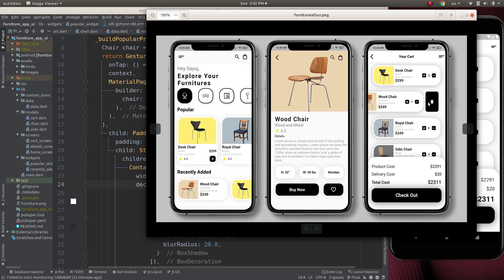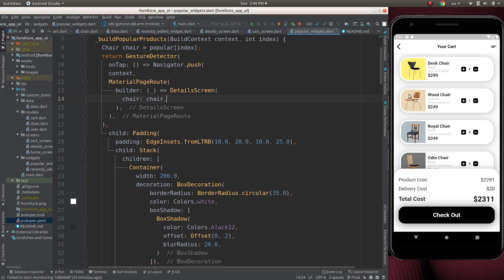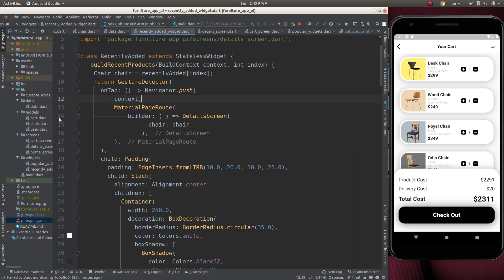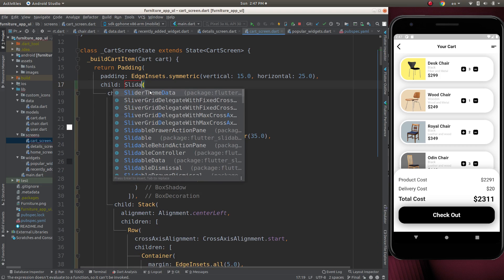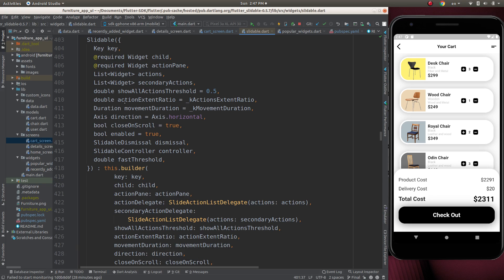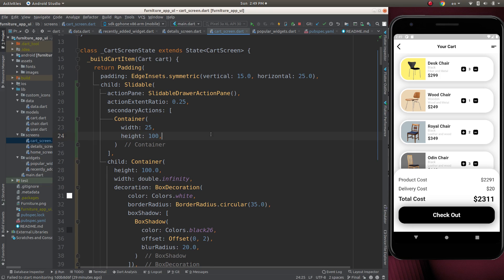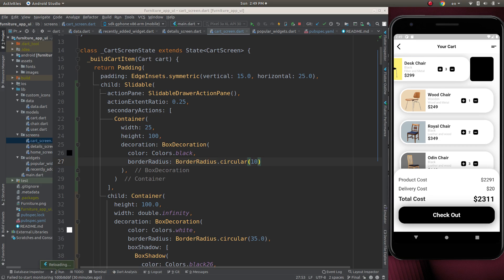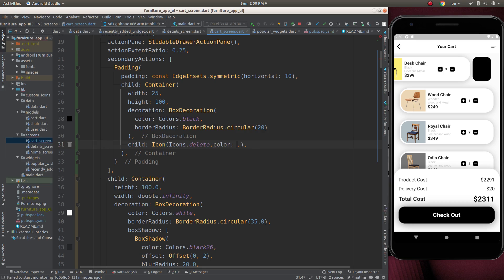Flutter Slidable - Flutter Tutorial - Furniture E commerce App UI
Furniture app UI using Flutter.

Added slideable container at the cart screen for the delete button.

  (Please star the repo and follow me on GitHub)

► Nominate as a Github Star (sayujsujeev)